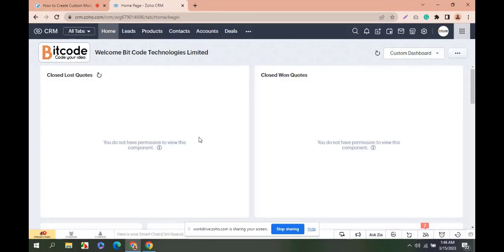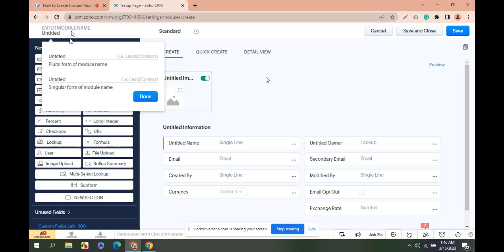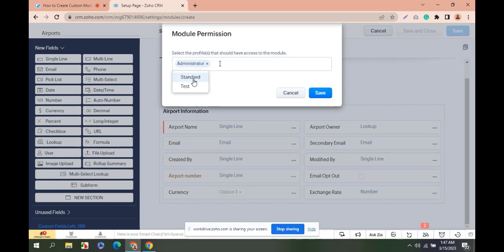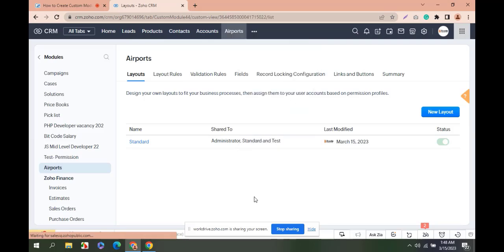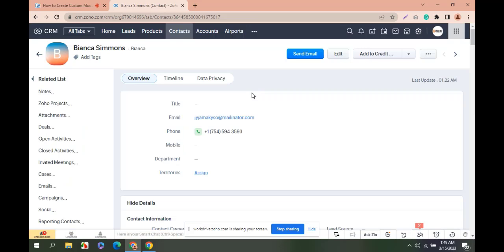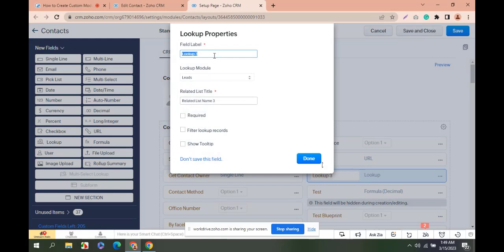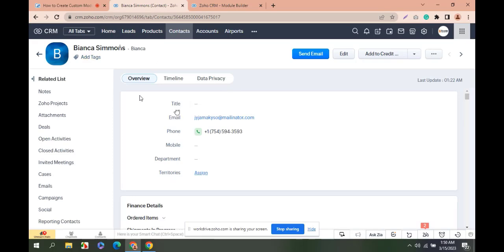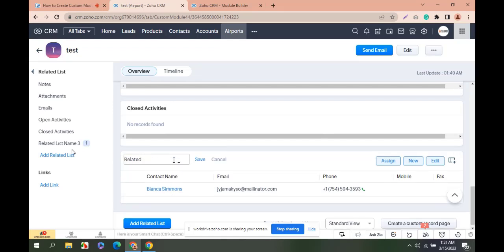How to Create Custom Module and Related List in Zoho CRM